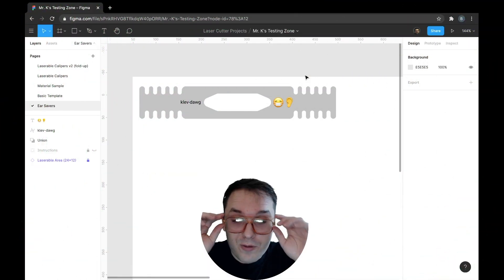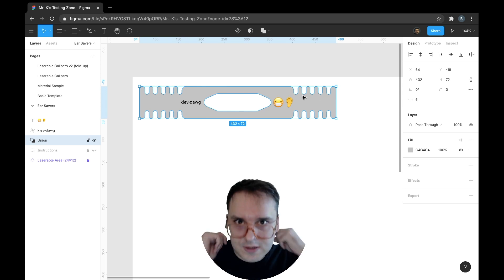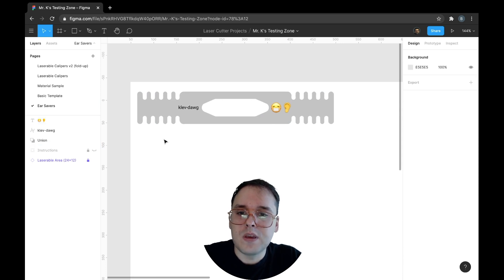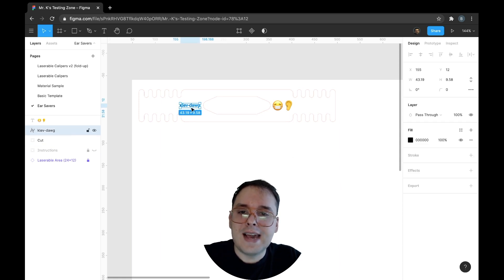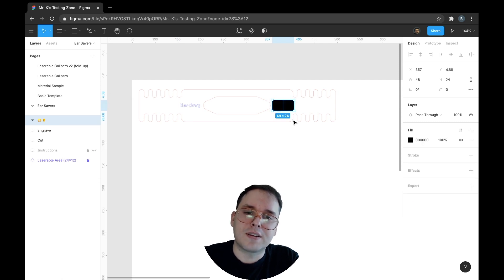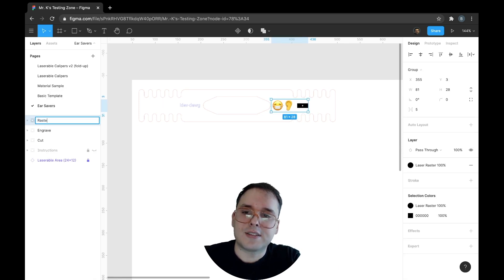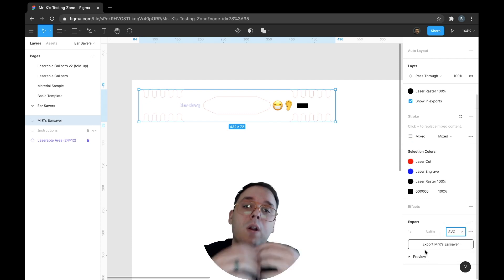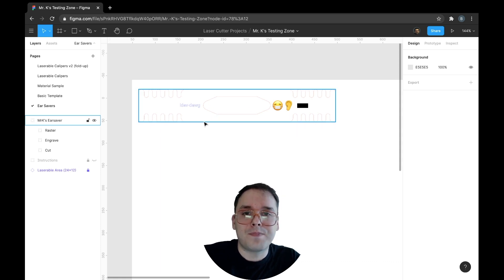Laser File Setup on Figma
How to properly set layers, create groups, and export your SVG to laser cut from Figma.